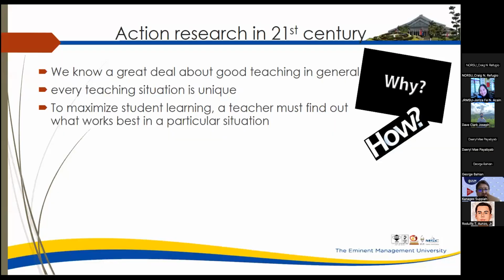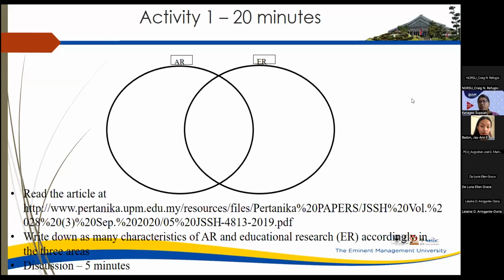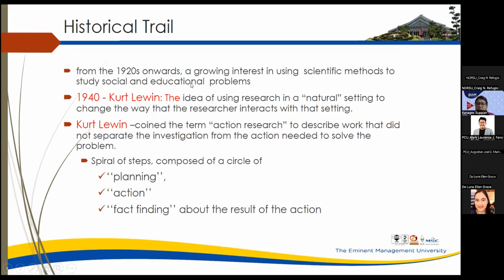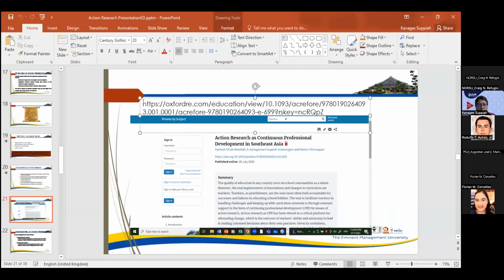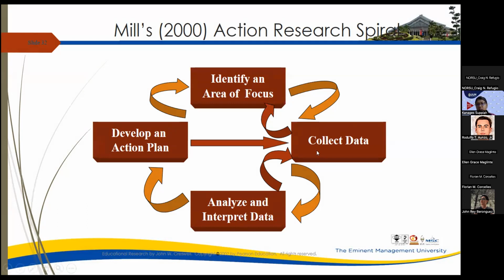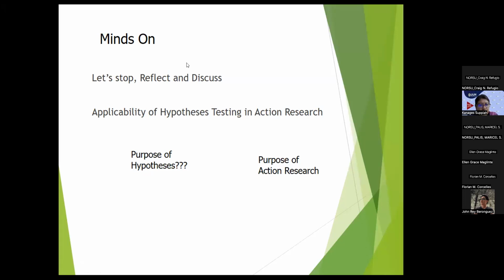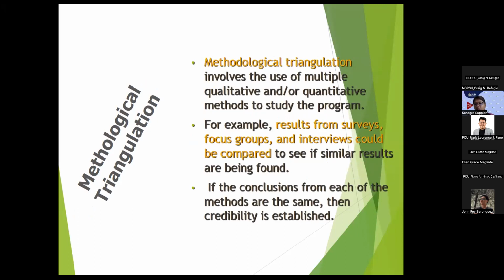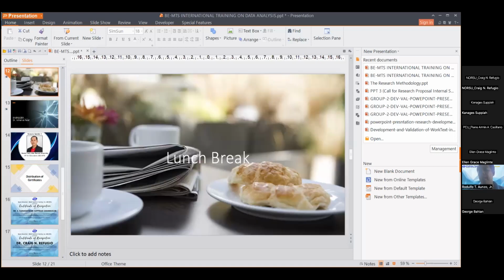Action Research Talk during BE MTS 2022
ACTION RESEARCH Talk